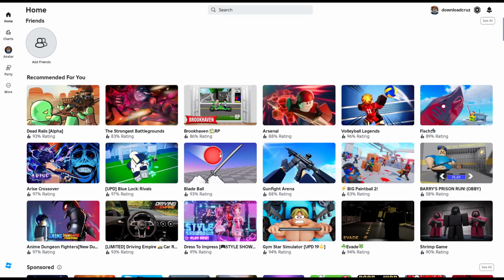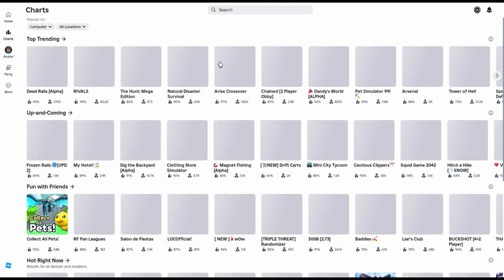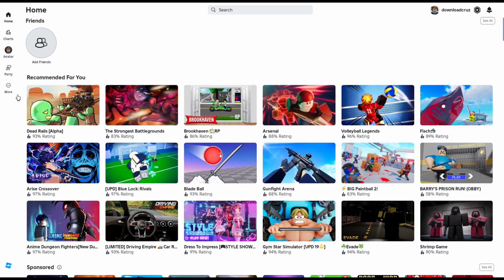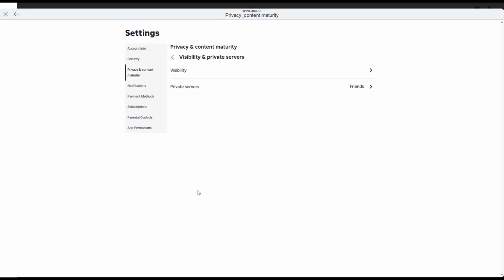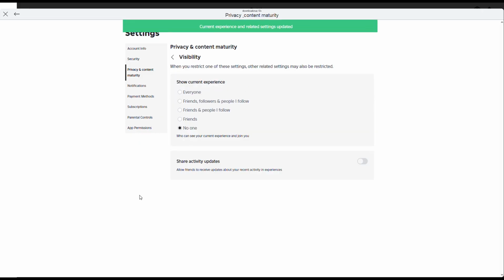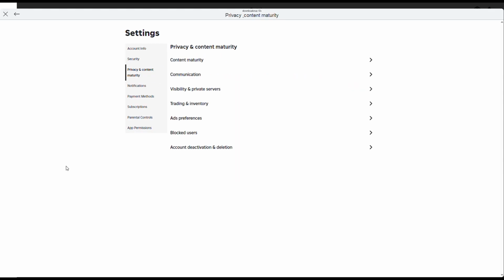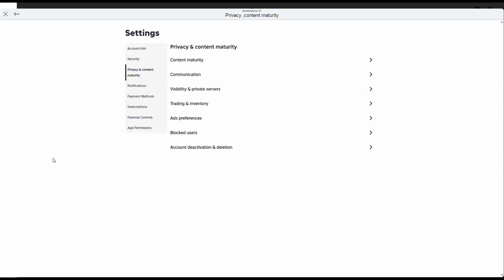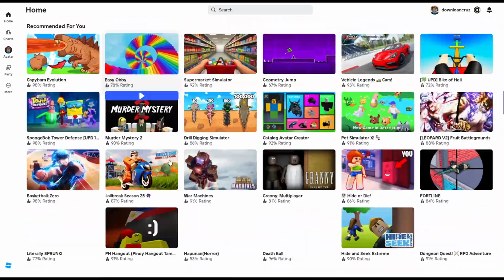HOW TO APPEAR OFFLINE IN ROBLOX (EASY 2026)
In this video, I am going to show you how to appear offline in Roblox. If you want to play without your friends seeing you online, I will guide you step by step on how to adjust your privacy settings and hide your activity on Roblox.